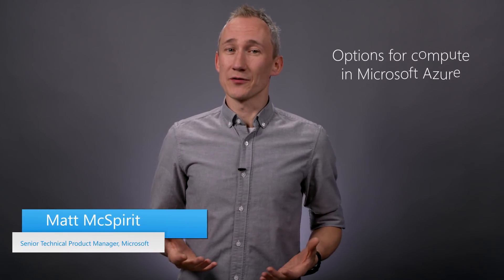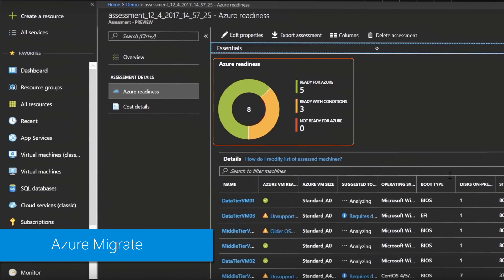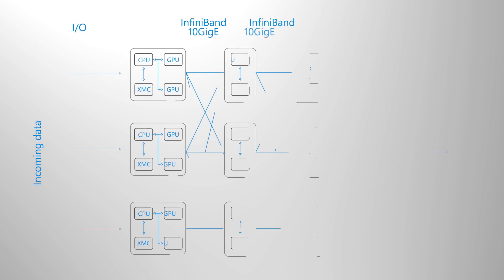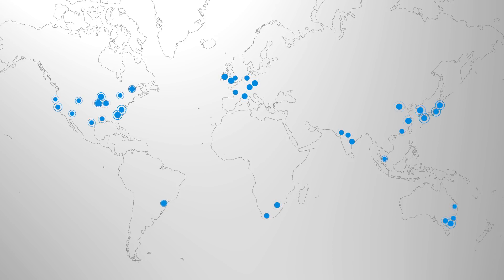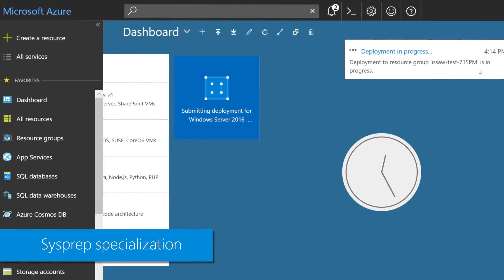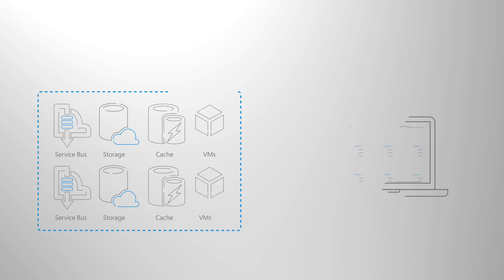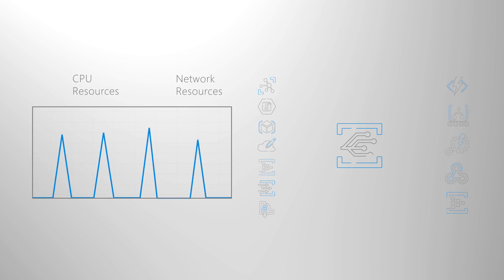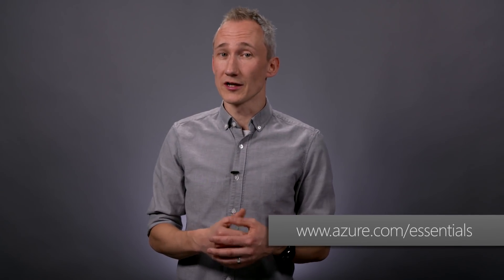Azure Essentials: Options for compute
How you can increase the efficiency and reduce the management effort of running your Apps by moving from virtual machines to container-based and serverless architectures in Azure.
Watch this overview of your compute options.